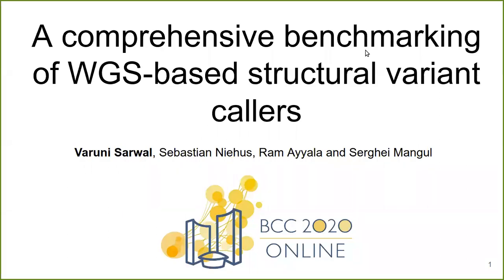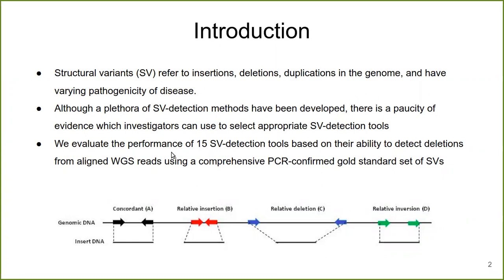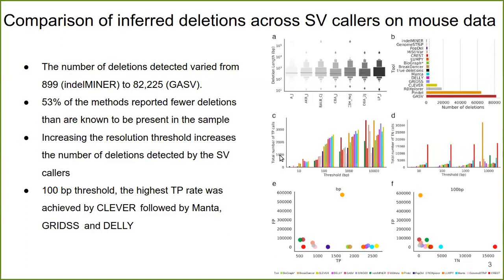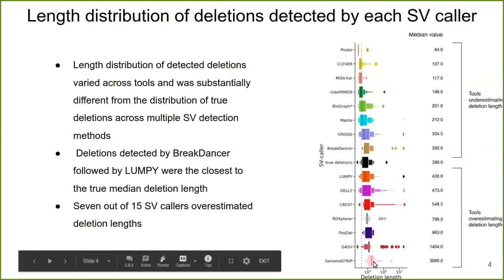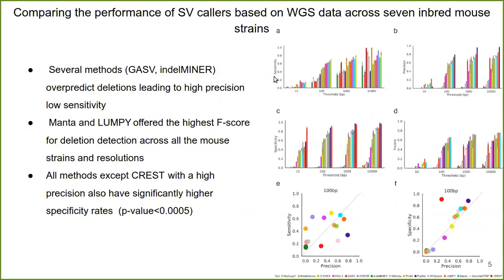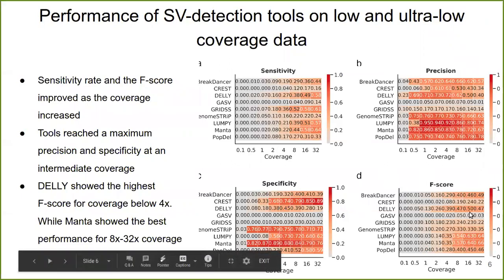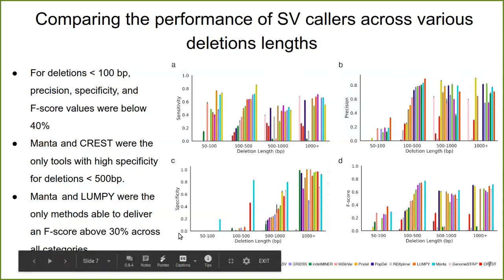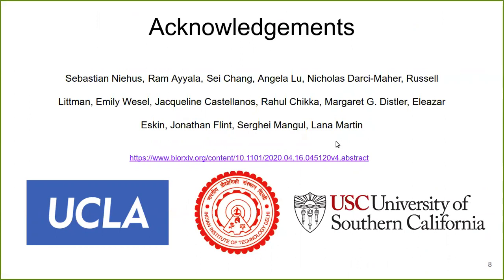BCC2020 B1a 8 Varuni Sarwal A comprehensive benchmarking of WGS based structural variant callers